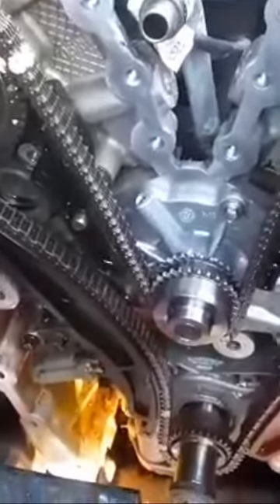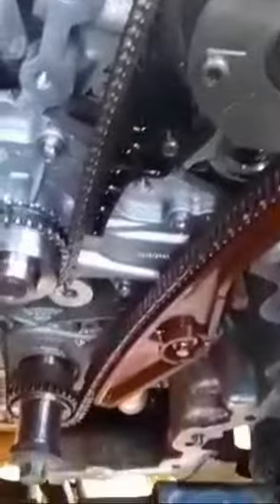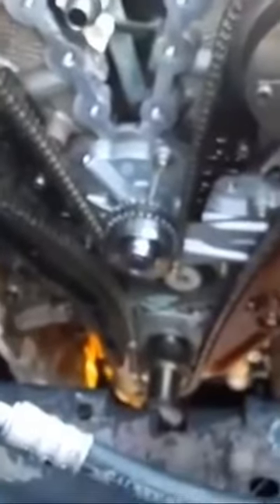2014 ford explorer 3.5 water pump replacement for appointments on this repair Nhoust